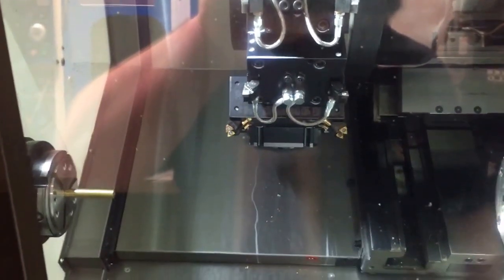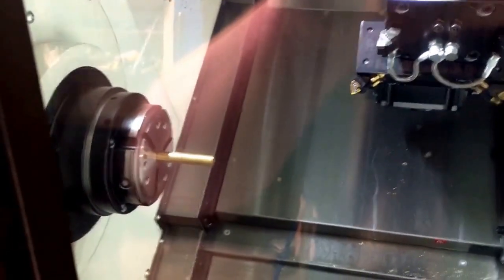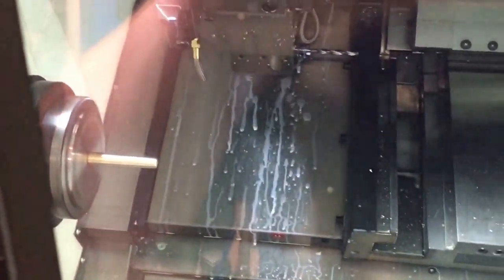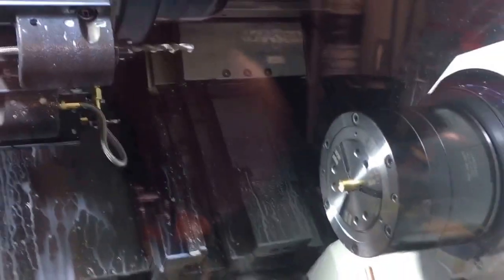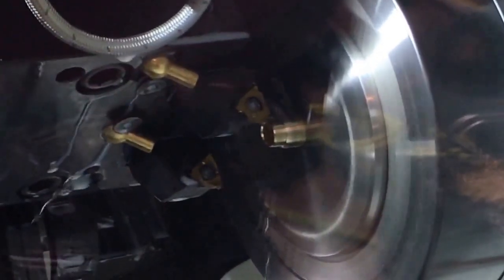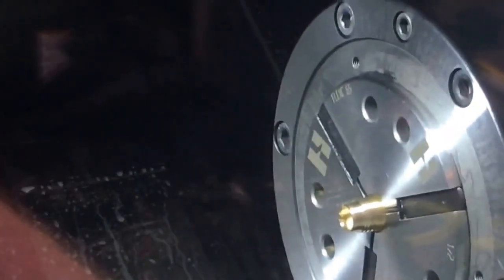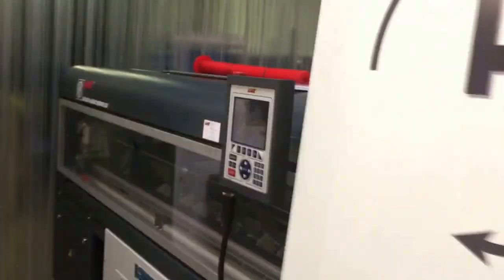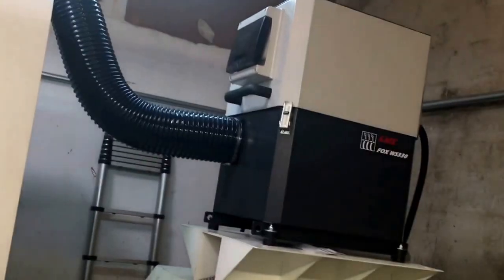Making the body for the Tactile Turn Gist fountain pens on the DMG Mori NLX1500SY.